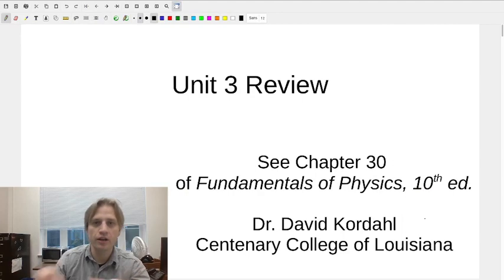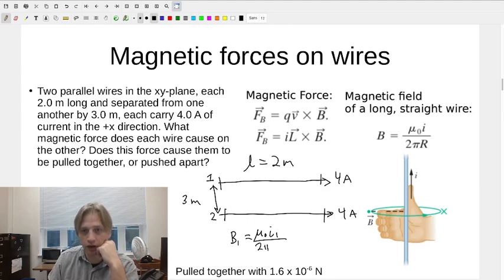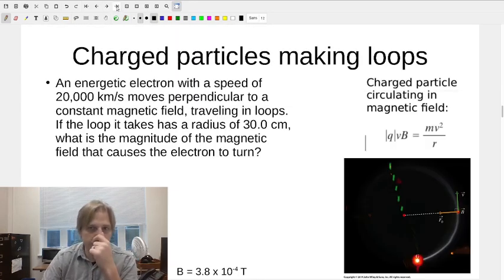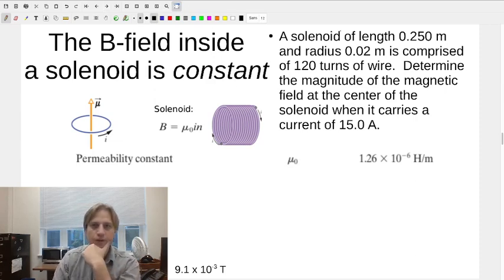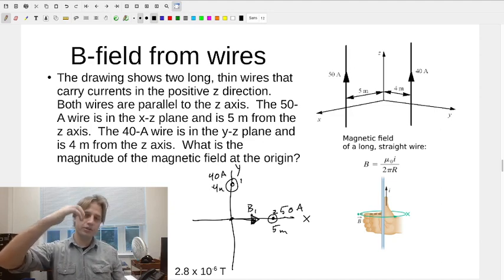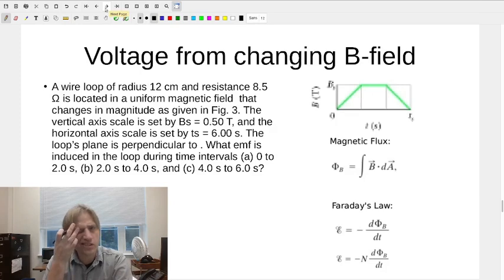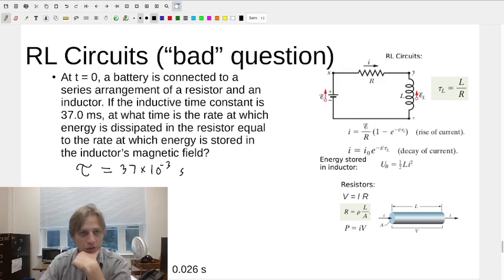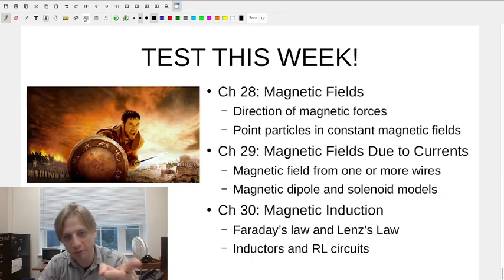25. Unit 3 Review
This video accompanies the material in Chapter 28-30 of Fundamentals of Physics, 10th Edition, by Halliday, Resnick, and Walker. We review magnetic forces, magnetic fields, and electromagnetic induction, with many specific problems, including a few tricky LR Circuit problems at the end.